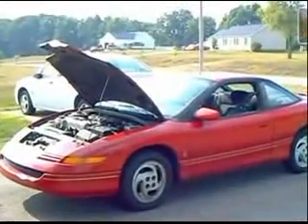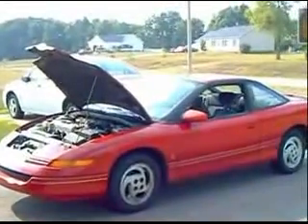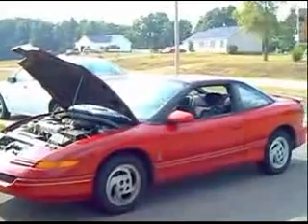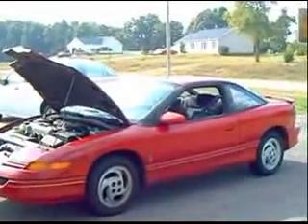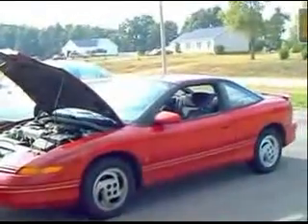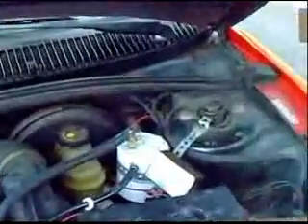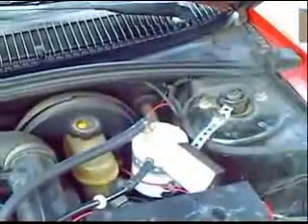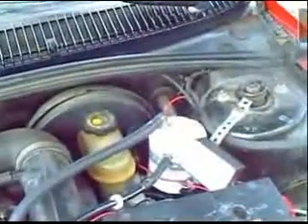HHO Fuel Cells For Cars (Hydrogen Car Kit) HHO Fuel Cells For Cars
HHO Fuel Cells For Cars (Hydrogen Car Kit)

HHO Acts Like High Octane But Gives You More MPG

HHO is an 85% efficient fuel that your introducing to a 26% efficient engine, some are higher than others, but for arguments sake, 26% is the norm. Regardless if your engine falls in the norm or above, HHO will boost your miles per gallon and performance. There are some fuel additives that HHO doesn't react well with, like acetone. Acetone is a well known fuel additive to increase miles per gallon. For some reason acetone clashes with hydrogen and negates the benefits. All is not lost, the proper mixture of xylene will take the place of acetone. I'm just giving you relevant examples of how to couple gas saving technology to give you the best bang for your buck.

HHO fuel cells are growing in popularity at an astounding rate, hopefully our highways will be saturated with them. These little easy to make and assemble fuel cells really do add miles per gallon. Since the technology has become public domain, they have taken off. Finding the most efficient set of plans is as easy as clicking on a well placed link, from someone who uses this technology. The proof is and always will be under the hood. My hats off to you fellow hydro heads, lets pave the road to efficient fuel! I'll pioneer ahead with bursts of HHO, and show others how to too.